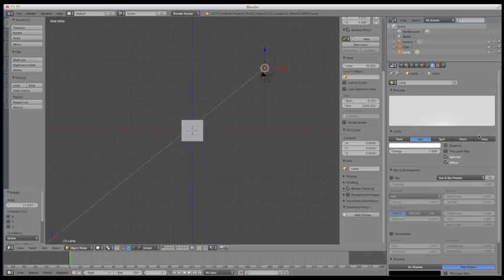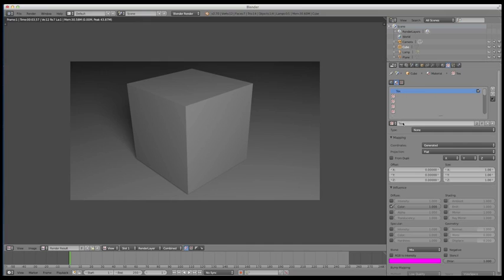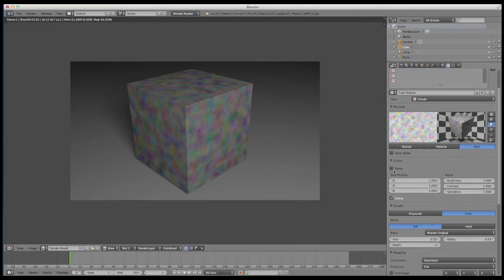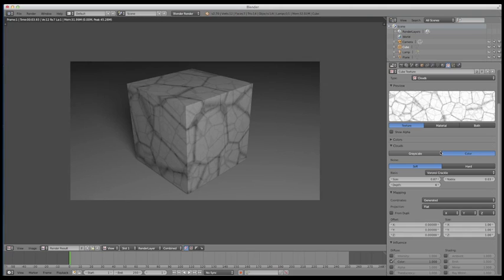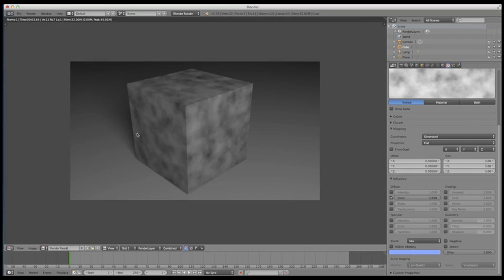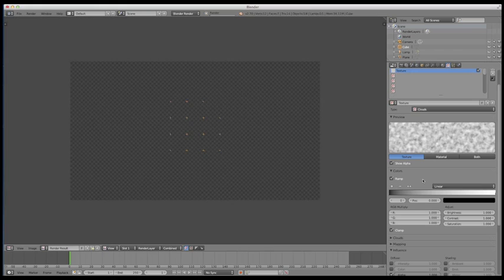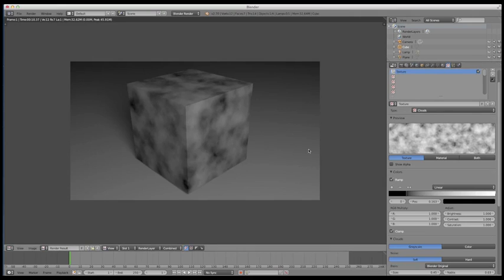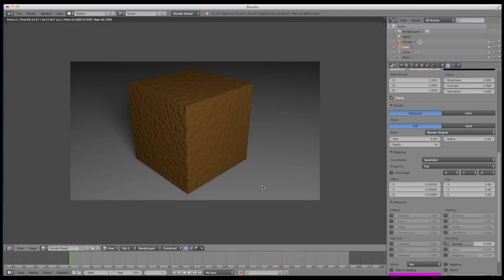Blender 3D Master Class(Blender 完整到精通入門教學) - 30. The Textures Panel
貼圖編輯設定